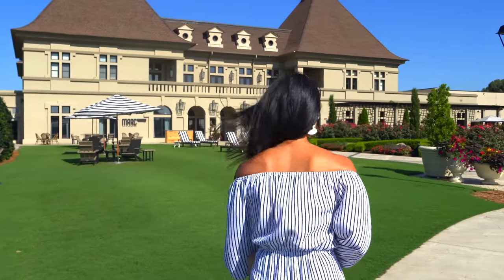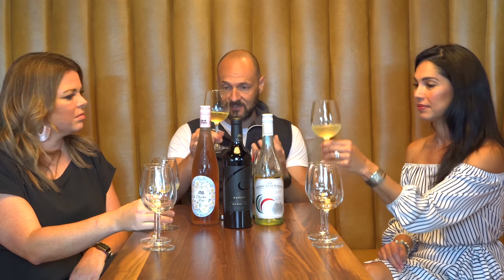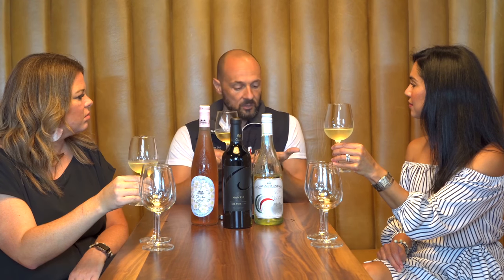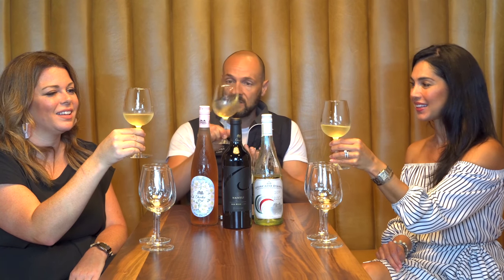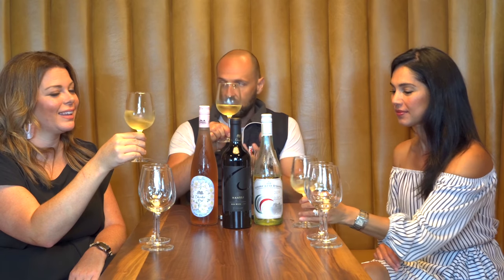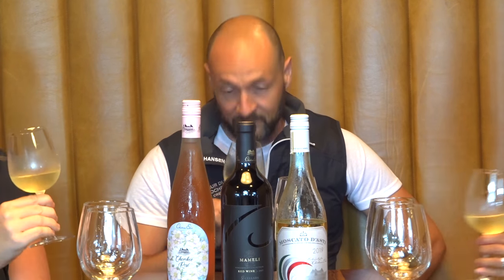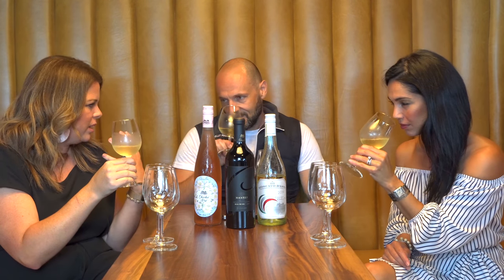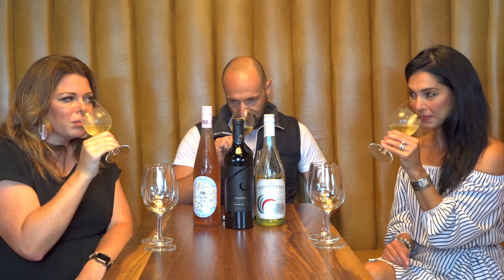WINE 101: WINE TASTING FOR BEGINNERS PART 2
Excited to finally release the second part of our WINE 101 series with Simone Bergese, Executive Winemaker at Chateau Elan Winery. In this episode Simone shows us how to look like a wine connoisseur, and walks us through the do’s and don’ts of wine tasting. Drink responsibly, my friends.
CHEERS!

PLEASE SHARE YOUR COMMENTS WITH ME.